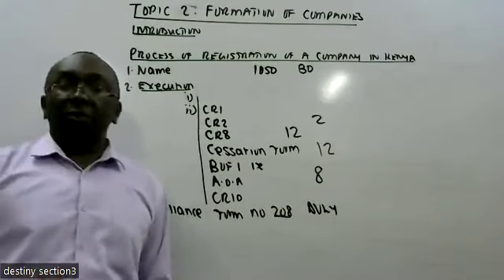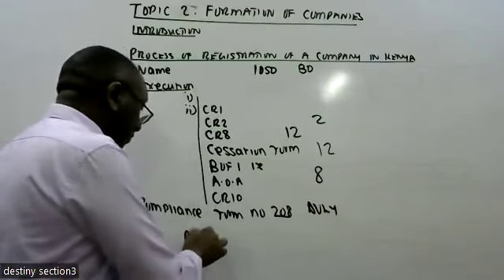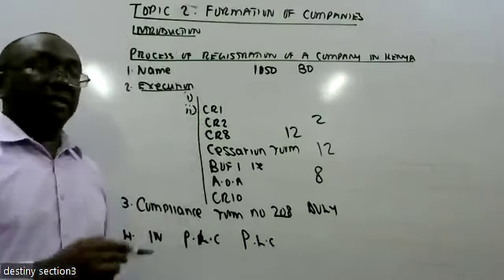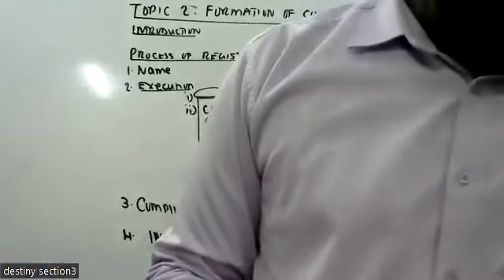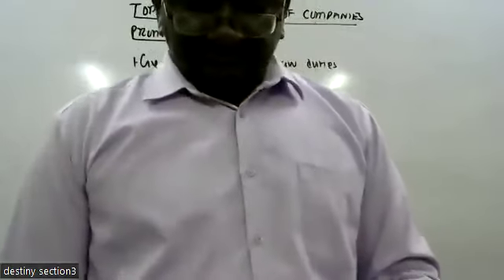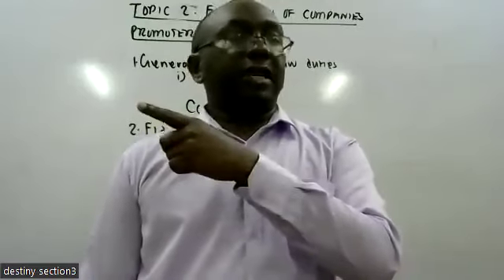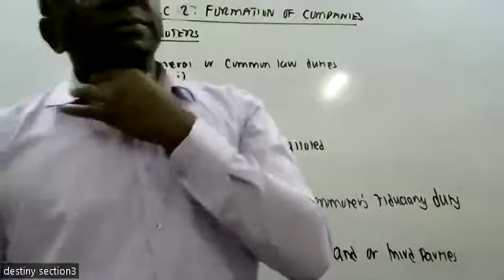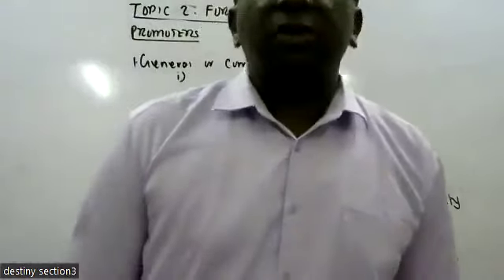Co Law Two 19Th Sep 2023